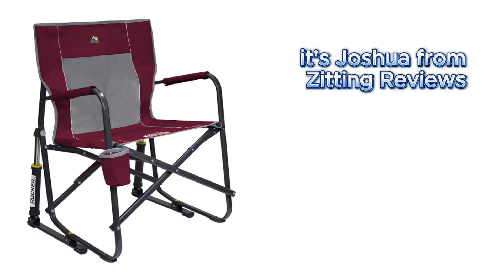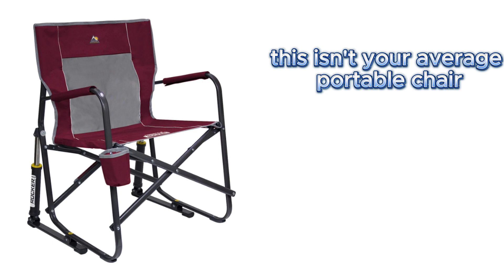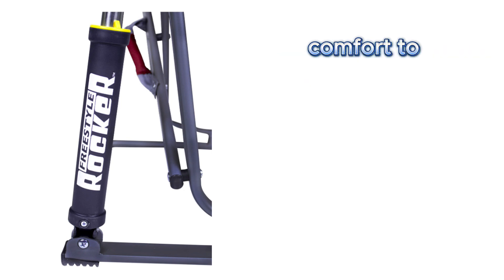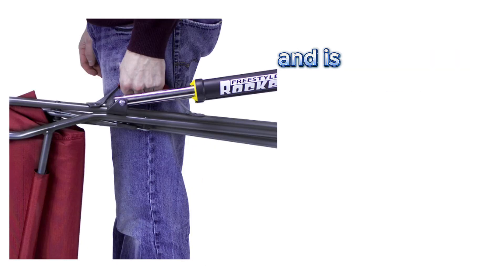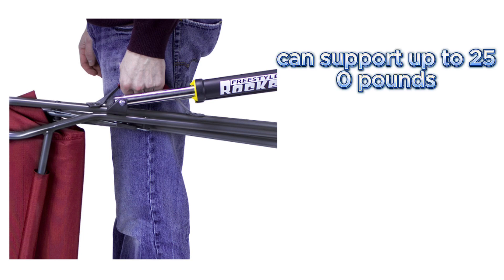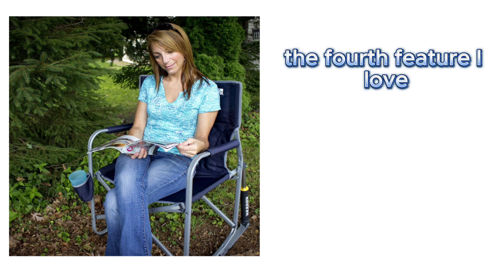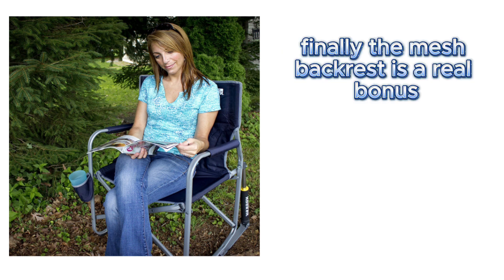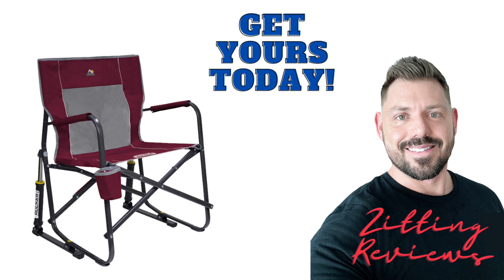My Honest Review: GCI Outdoor Freestyle Rocker - Game Changing Portable Chair | Zitting Reviews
Join me, Joshua from Zitting Reviews, as I share my personal experience with the GCI Outdoor Freestyle Rocker, an innovative portable rocking chair. Unparalleled comfort, superior construction, and unique features have made this the new essential for all my outdoor activities. From camping to tailgating, let's redefine relaxation!

🔵 Timestamps:
00:00 - Introduction
00:10 - Portability of the Freestyle Rocker
00:20 - Rocking Comfort Anywhere
00:30 - Durability and Strength
00:40 - Built-in Beverage Holder
00:50 - Cooling Mesh Backrest
01:00 - Conclusion